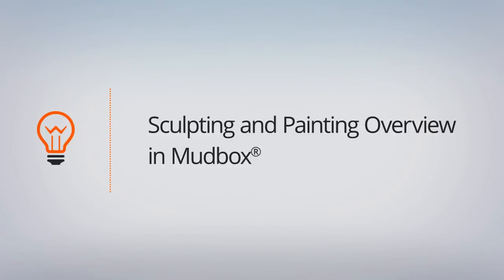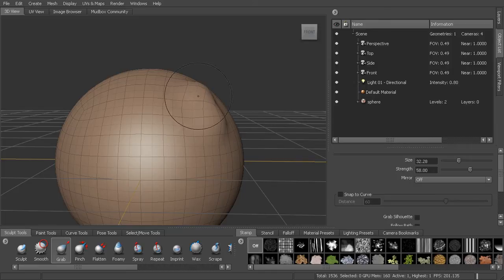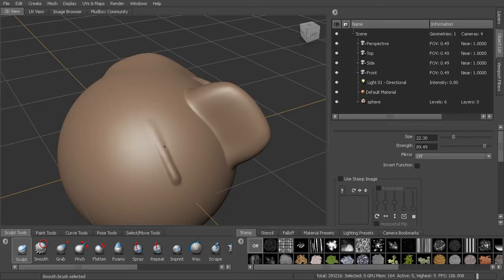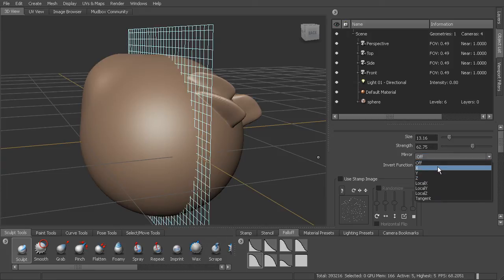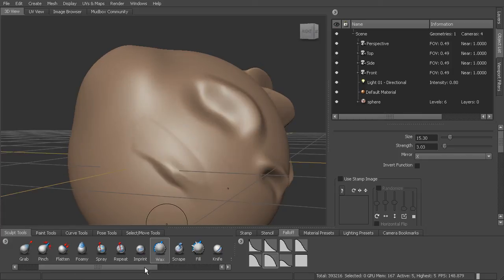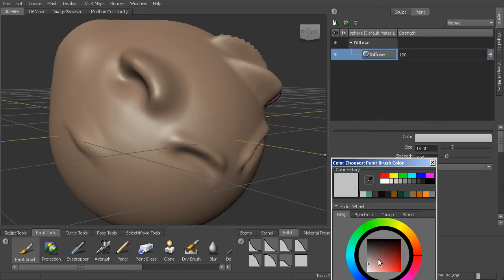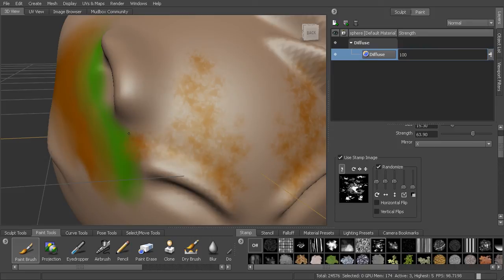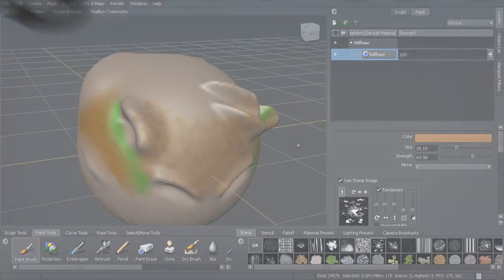Top Tip: Sculpting and Painting Overview in Mudbox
Learn the basics of sculpting and Painting in this Top Tip from Digital-Tutors. Look at the different tools that can be used when sculpting and different brushes and brush settings you will need to know to help you paint efficiently in Mudbox.